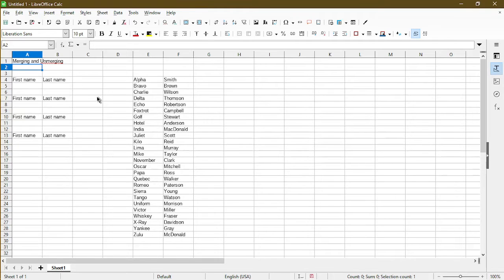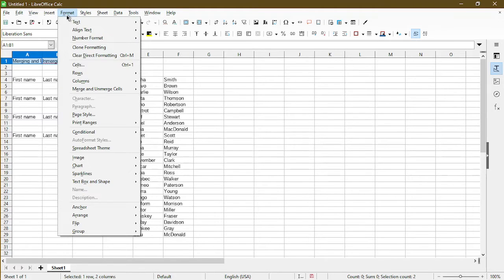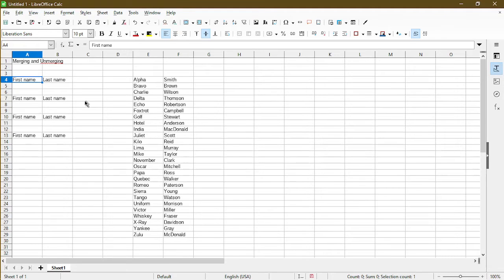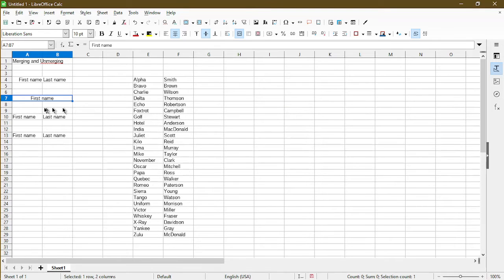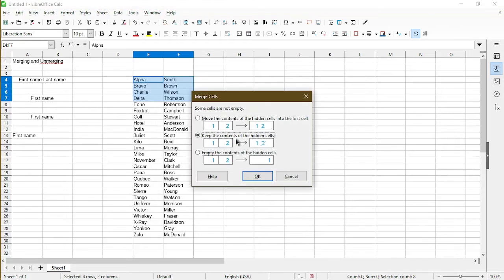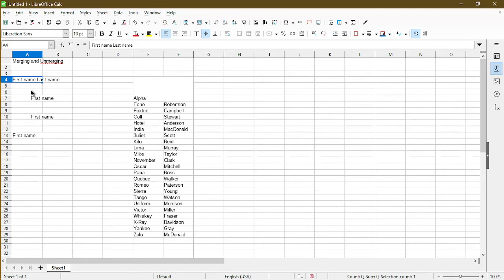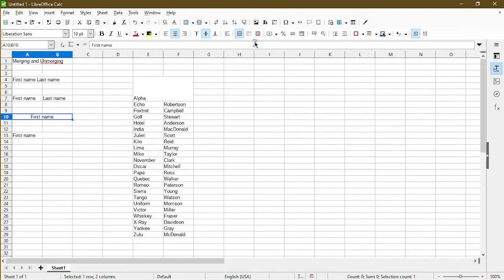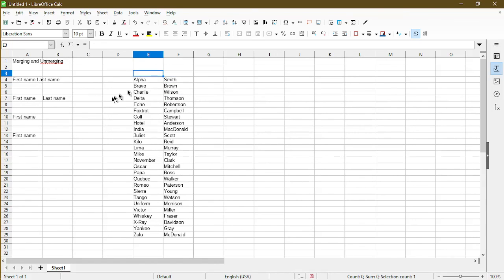How to Merge and Unmerge Cells in LibreOffice Calc